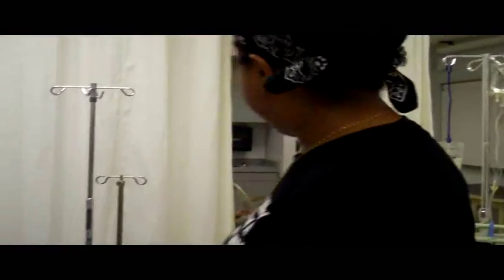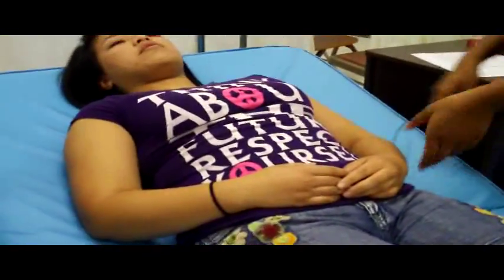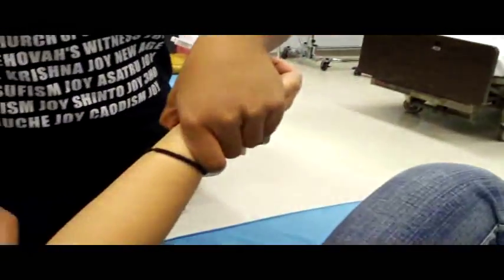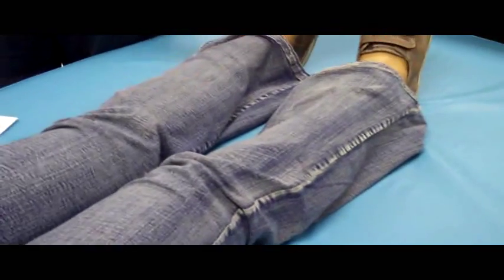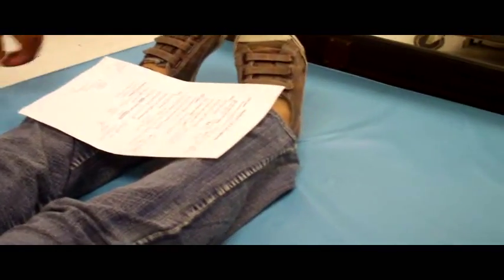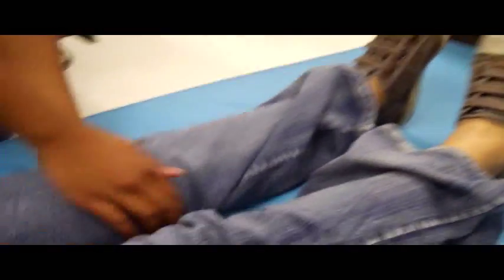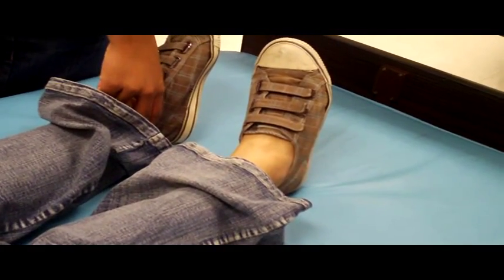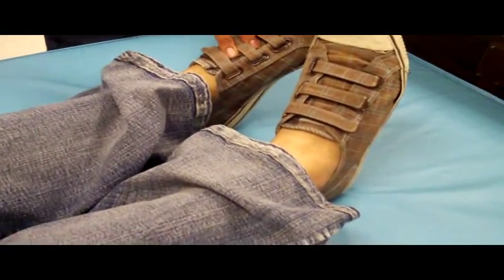peripheral vascular and lymphatic assessment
here's a really fast assessment.  there was one step we missed to discuss.  but dont worry it wont be in the exam assessment.  its the Allen's test where you hold down both radial and ulnar pulses and watch the palm turn pink.